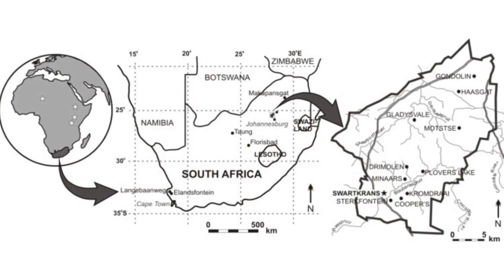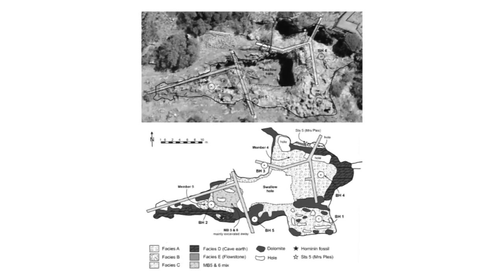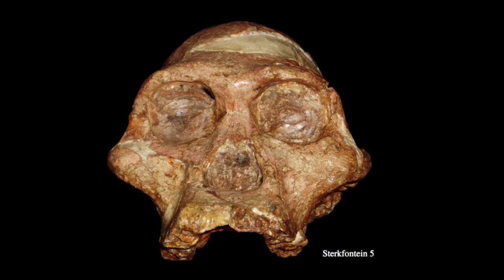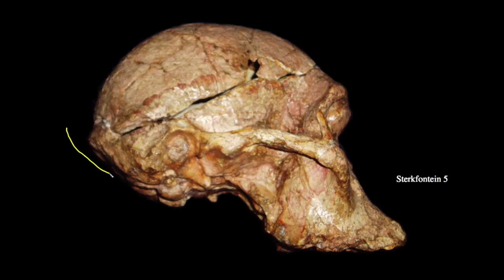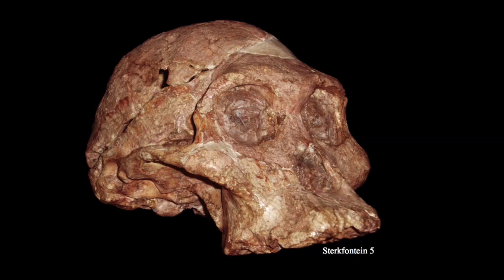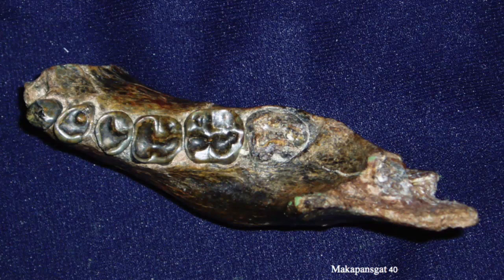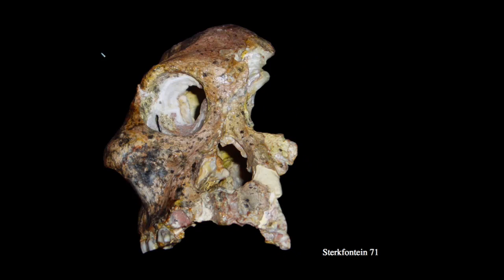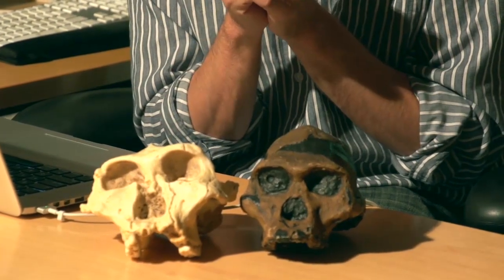10 4 Cradle of Humankind